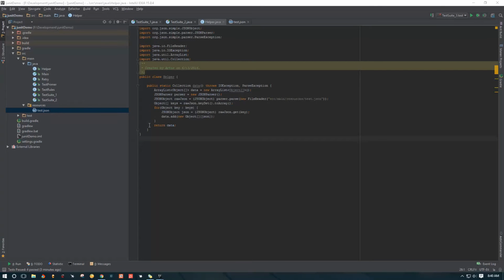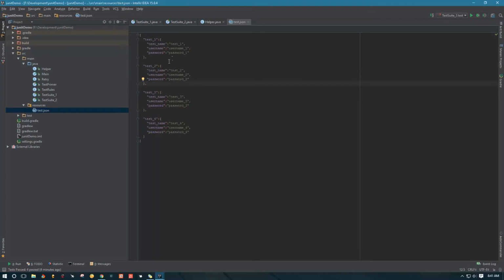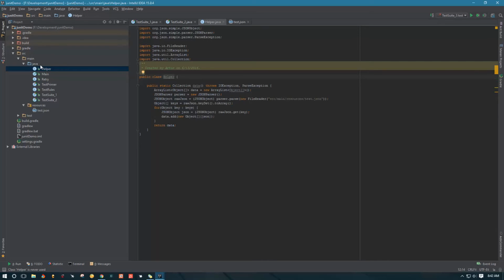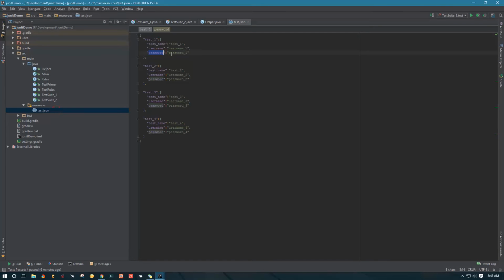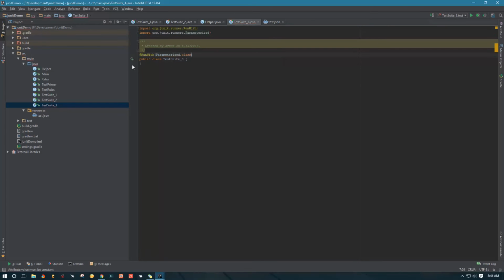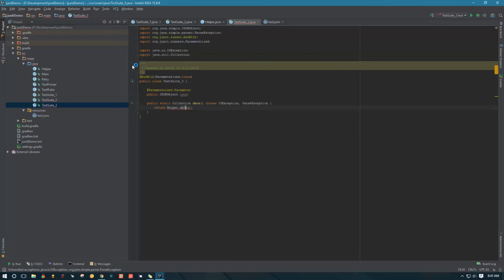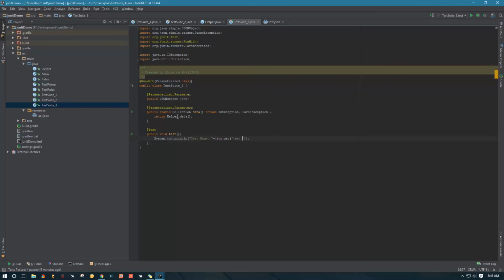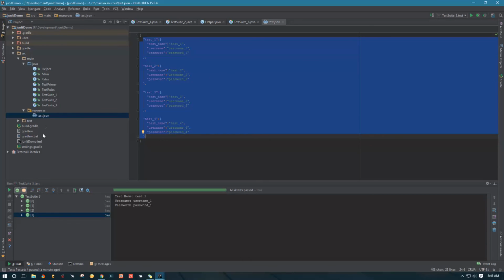JUnit Tutorial with IntelliJ - How to run Parameterized Tests - Master JUnit Framework - Part 5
Welcome to JUnit mini tutorial series that is designed to quickly introduce JUnit test framework to beginners. In this JUnit Tutorials we will be using IntelliJ IDEA for our development environment and Gradle for our build system and to manage our JUnit dependancies.

By the end of this series you will have a pretty good knowledge on how to manipulate your tests and you will have much better control over your testing framework if you are building one with JUnit.

What will be covered:
How to use Basic JUnit annotations:
How to Create Test Suites & Test Primes with JUnit
How to Retry or Rerun a Test that Failed with JUnit N number of times before actually failing it
How to Create Global JUnit Rules to reuse in JUnit Test Suites
How to run Parameterized JUnit Tests or How to do JUnit Data Driven Testing
How to skip tests and/or test suites based on a condition

In this video I forgot to show how I added dependencies for simple JSON, so if you have trouble using simple JSON, make sure you have the following in your build.gradle file:
compile 'org.apache.clerezza.ext:org.json.simple:0.4'
This line should go directly under the compile line for junit